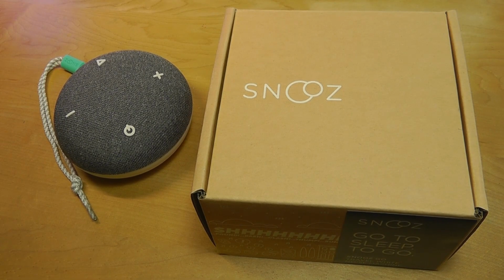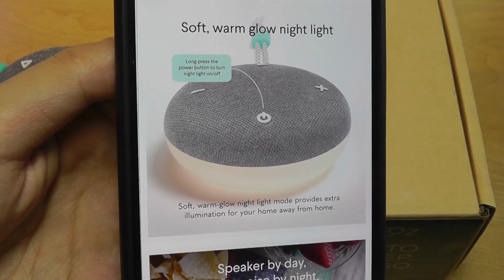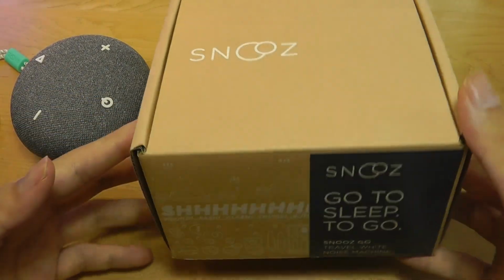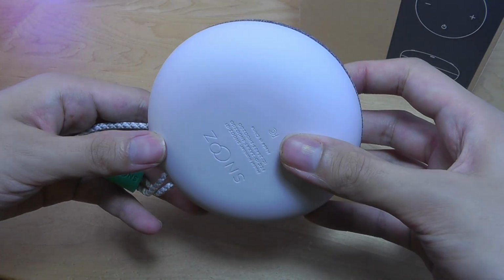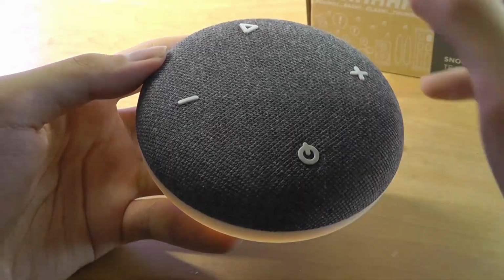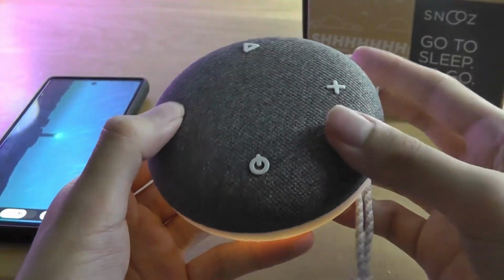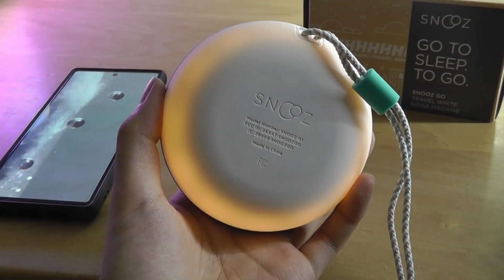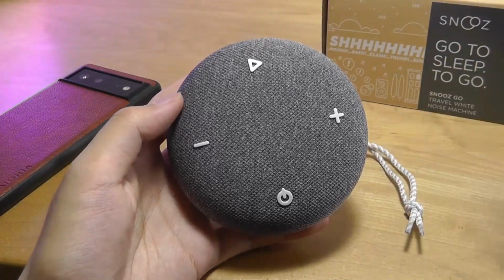REVIEW: SNOOZ Go Travel White Noise Sound Machine | Portable Bluetooth Speaker | LED Night Light!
SNOOZ Go Portable White Noise Machine Review: Non-Looping Sounds?
Original SNOOZ

Details:
Effective Noise Masking: Unwanted sounds, doors slamming, and other unexpected disturbances can interrupt your sleep, especially in unfamiliar environments. SNOOZ Go's proprietary sound settings act as a reliable barrier, effectively blocking out these unwanted noises, and ensuring your sleep remains undisrupted and peaceful.

Six Sounds, Endless Benefits: Personalize your sleep experience with six soothing sounds, including White Noise, Fan Noise, and Pink Noise. Perfect for babies, kids, and adults. Wake up feeling refreshed and energized, and enjoy uninterrupted, restful sleep, even in a new environment.

2-in-1: Elevate your audio experience with a versatile Bluetooth speaker for music and podcasts during the day, and a white noise machine to guide you into a peaceful night's sleep. Experience superior sound quality that outperforms your phone. (Note: SNOOZ Go is not compatible with the SNOOZ app.)

Ultra-Portable: With its ultra-portable design measuring just 3.8 inches, SNOOZ Go is the ideal addition to your travels, whether you're at a hotel or on the go. Slip it into your carry-on, suitcase, or backpack, ensuring you enjoy a restful night's sleep on your adventures.

Rechargability: SNOOZ Go's high-capacity rechargeable battery, delivering up to 20 hours of soothing sound, solidifies its role as your ultimate travel companion. Charge the device conveniently with the included USB-C cable and enjoy an uninterrupted night's sleep, making it the perfect solution for those moments when a power source is unavailable or during unexpected power outages.

Optional Night light: SNOOZ Go’s soft, warm-glow night light can provide a little extra illumination for your home away from home (long press power button to toggle on/off).

Rechargeable travel sound machine, Bluetooth speaker, and night light.
There are no loops, just the soothing sound of moving air.
Make every hotel room feel like home.

We're big fans of sleep.
Imagine waking up every morning feeling refreshed and energized, ready to take on the day.

A good night's sleep is not just simply recharging your batteries.
It's about unlocking the full potential of your brain and safeguarding your overall health. When we prioritize wellness, sleep becomes an essential pillar alongside diet and exercise.

Calm a Restless Mind
Wrap yourself in a blanket of sound so you can fall asleep. Gentle white noise provides an environmental cue that it’s time to rest.

Promote Deeper Sleep
Disturbances can knock you out of your REM cycle without you even knowing. White noise can prevent disruptions.

Say goodnight to disturbances.
Don't just track sleep disturbances - end them. SNOOZ raises the baseline level of sound in your room so many noises are completely masked and others are less startling.

In a world that praises the sleep-deprived...
Be the exception. Invest in your sleep and improve your well-being.
BEST Tinnitus Masking Device - Best White Noise Sound Machine?